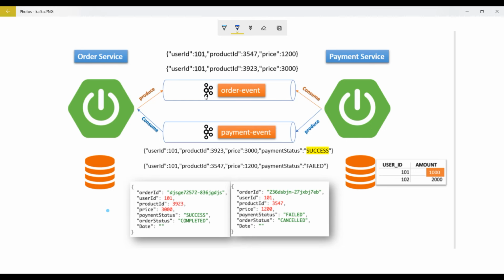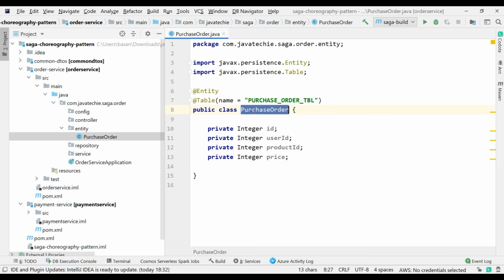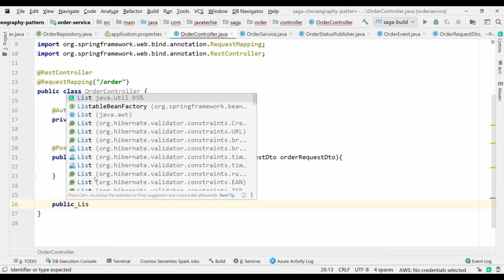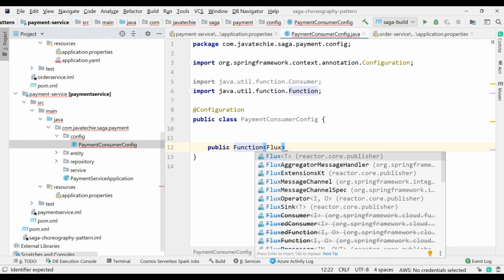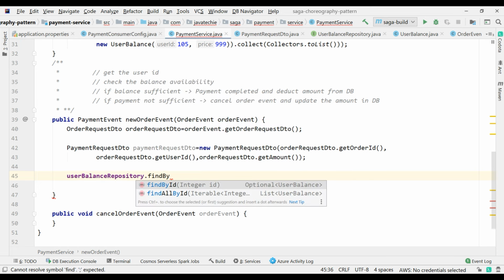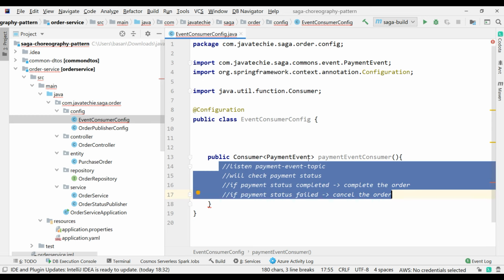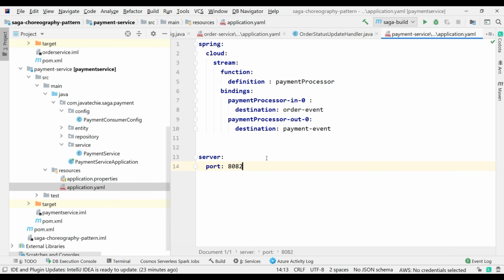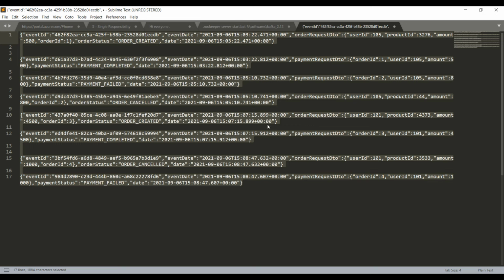Microservices Architecture Patterns | SAGA Choreography Implementation | Live Coding | JavaTechie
In this tutorial we will implement saga choreography design patter with ecommerce example